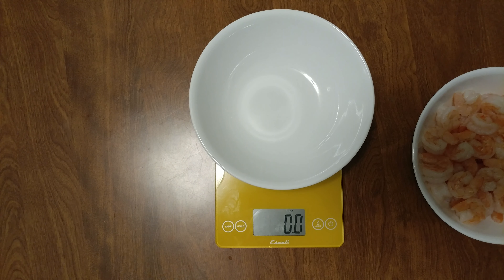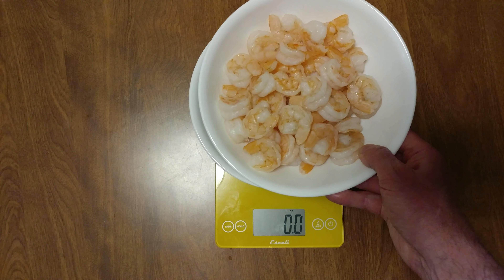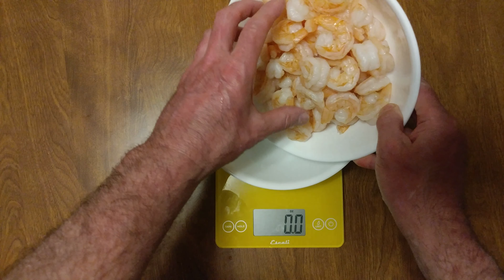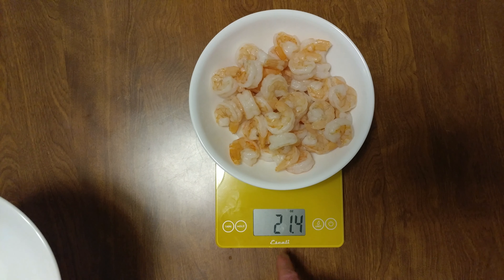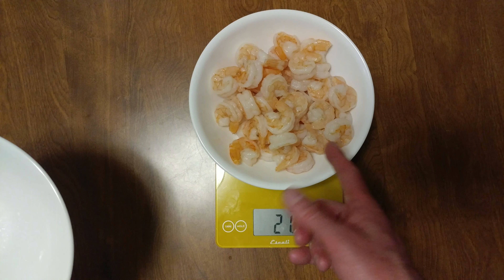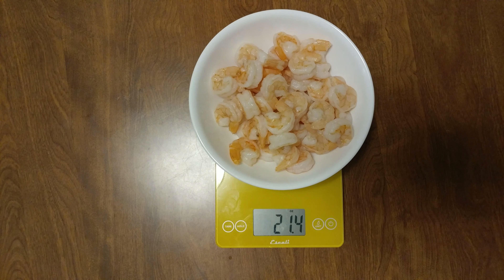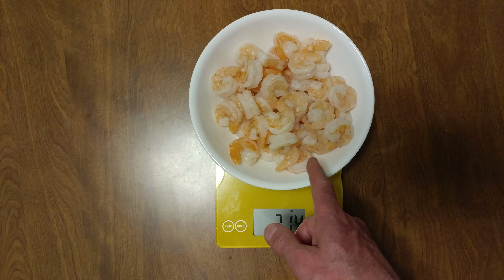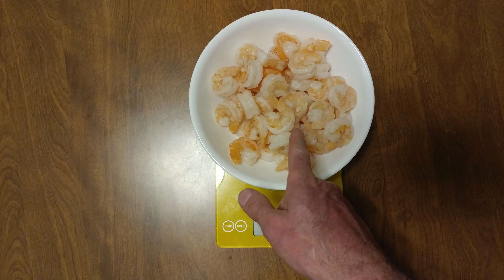2 POUNDS COOKED JUMBO SHRIMP WEIGHS 21.4 OUNCES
2 POUNDS COOKED JUMBO SHRIMP WEIGHS 21.4 OUNCES